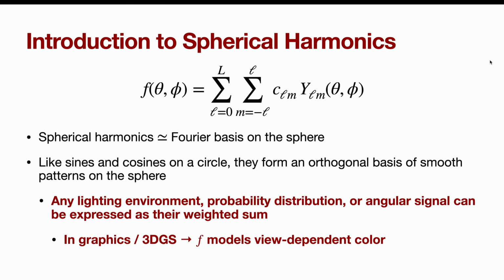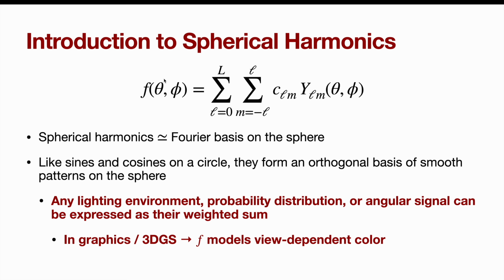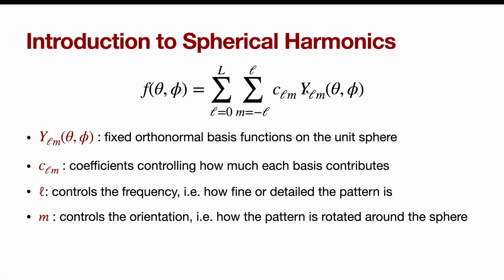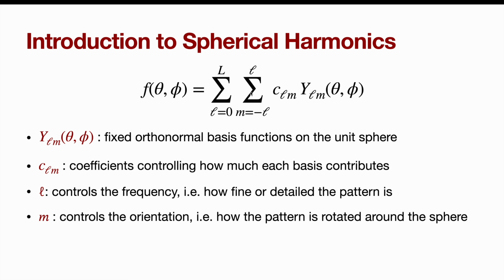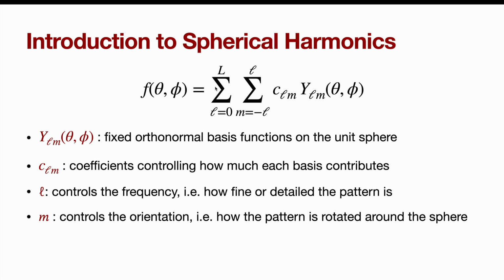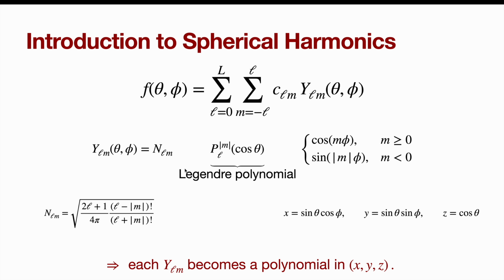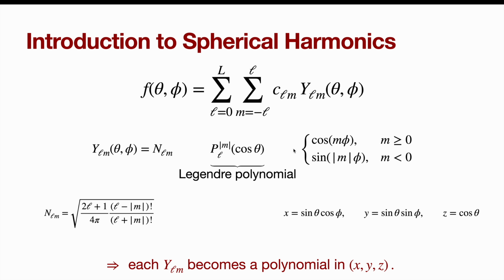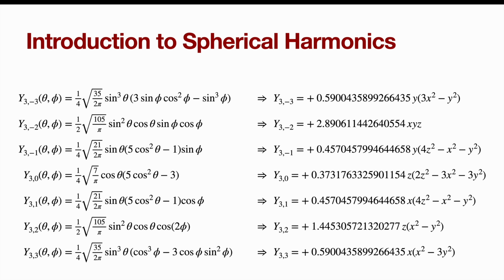Spherical Harmonics and Their Role in 3D Gaussian Splatting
Spherical Harmonics show up everywhere in computer graphics — lighting, shading, environment maps, NeRFs, and now 3D Gaussian Splatting (3DGS).

In this video, we break down what spherical harmonics actually are, why they create those beautiful wave patterns, and how they’re used to represent lighting and radiance in modern 3D reconstruction methods.

Whether you're exploring 3D Gaussian Splatting, learning NeRF fundamentals, or just curious about the math behind spherical harmonics, this beginner-friendly explanation will give you the intuition you need.

- People learning 3D Gaussian Splatting
- NeRF / neural rendering beginners
- Graphics programmers & technical artists
- Anyone who wants a simple explanation of SH